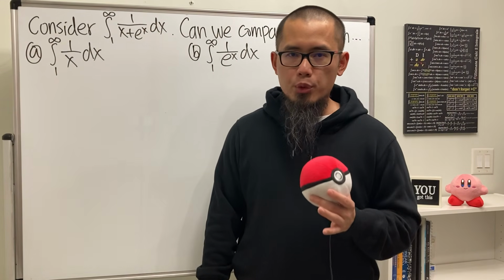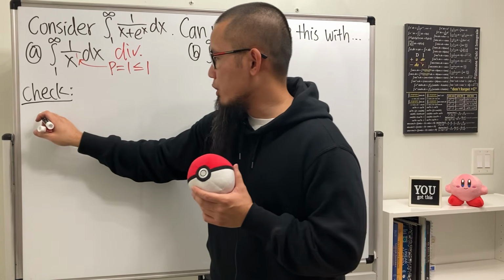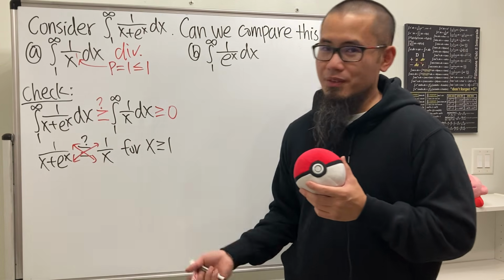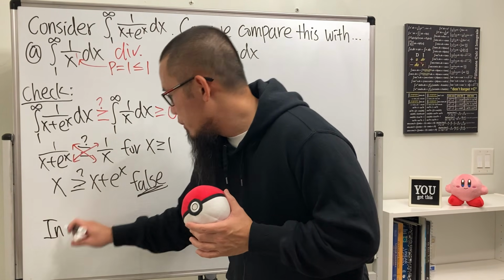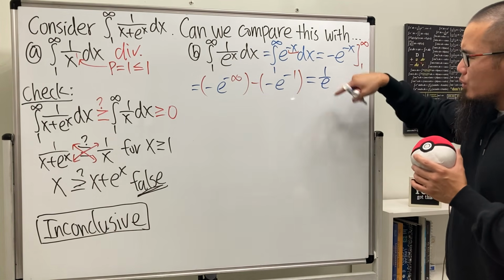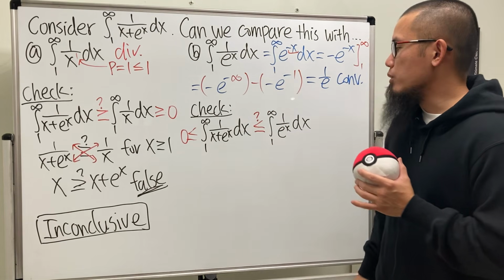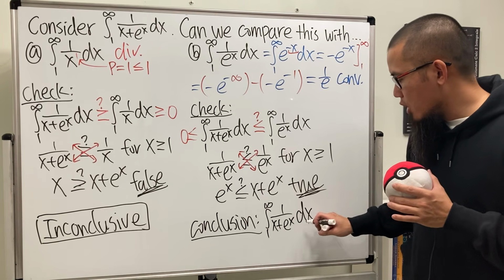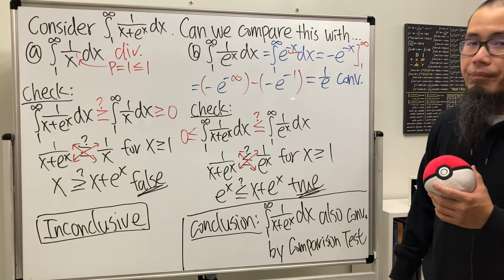Be careful when choosing an improper integral for the comparison test (example 1)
Can we use the comparison test with the improper integral of 1/x from 1 to inf or the improper integral of 1/e^x from 1 to inf to show if the improper integral of 1/(x+e^x) from 1 to infinity converges or not? Which improper integral could we use to compare with this? This is a calculus 2 tutorial for the improper integral section. We use the comparison test for the improper integral whenever we cannot integrate the function.